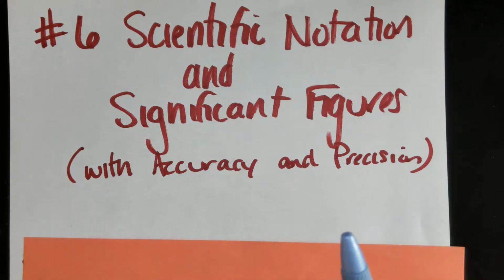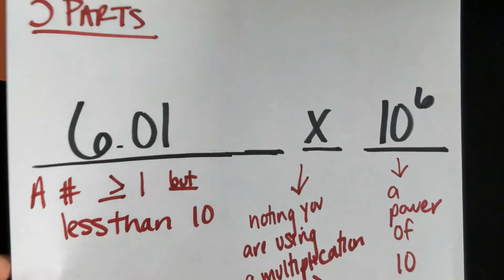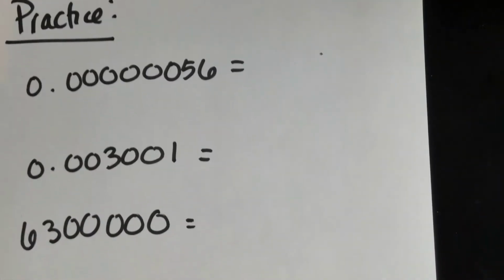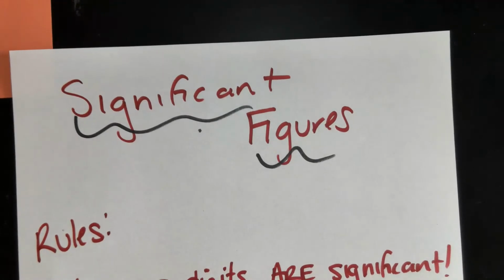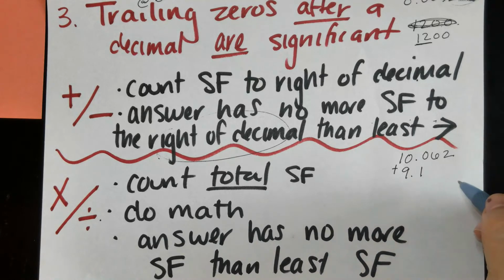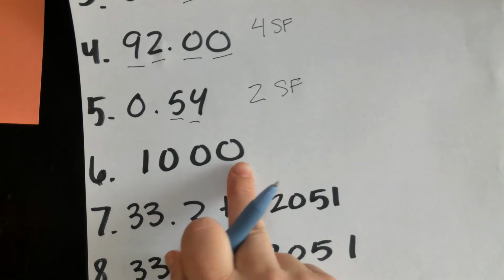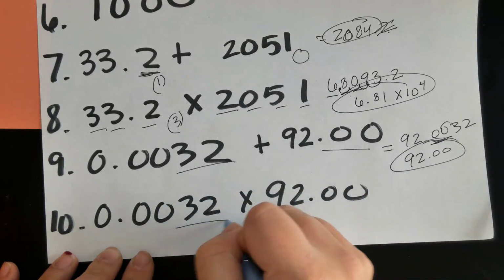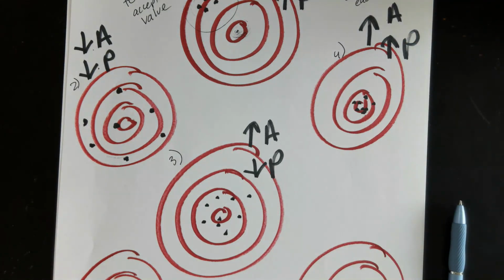Measurement #6 Scientific Notation, Sig Fig, Accuracy and Precision